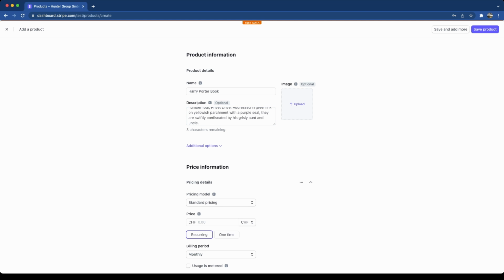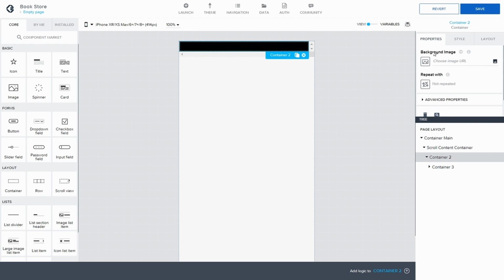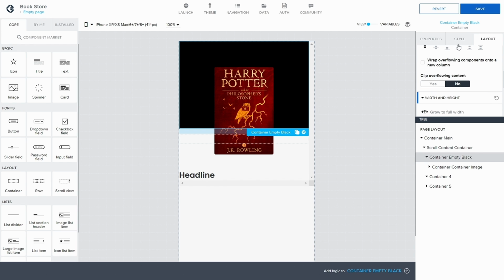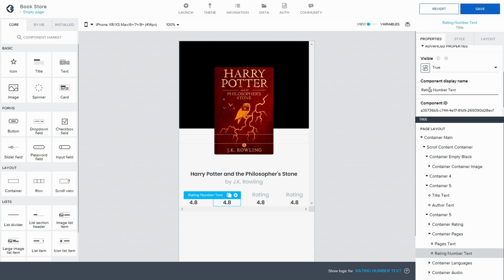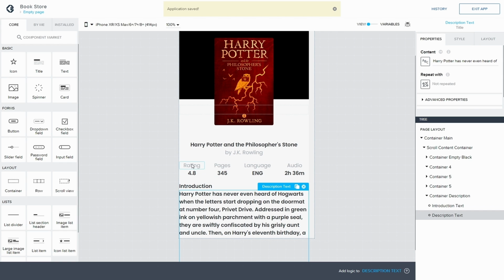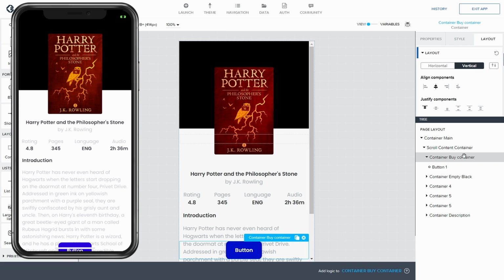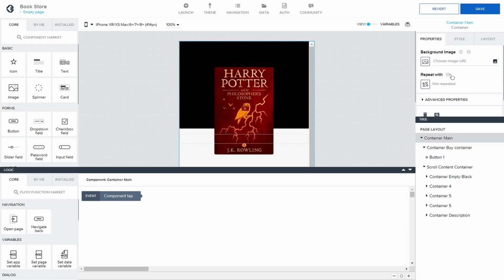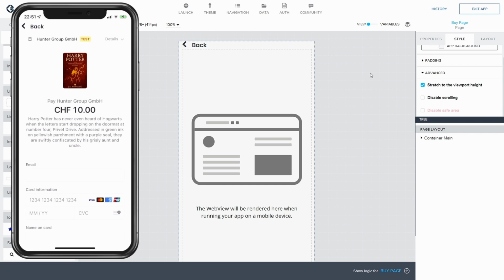SAP Build Apps (aka AppGyver) tutorial to design an app to sell products without coding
This SAP Build Apps (aka AppGyver) tutorial will explain how to translate an app design into an SAP Build Apps mobile application. In the 9th episode, I will design an app to sell products without coding. I will use the payment link functionality from stripe.com. You are able to accept payments in minutes, without a line of code The SAP Build Apps tutorial is using 2021 style and theme features.